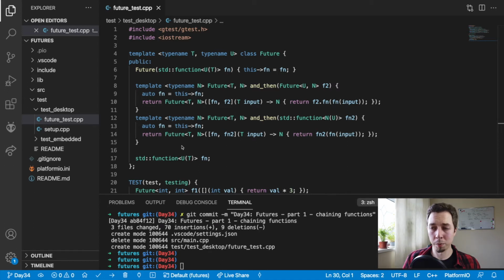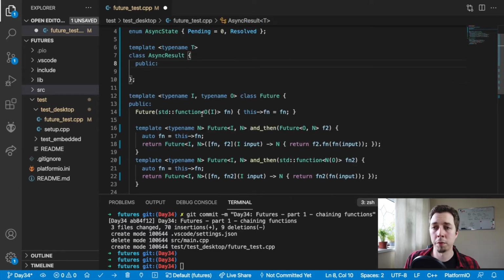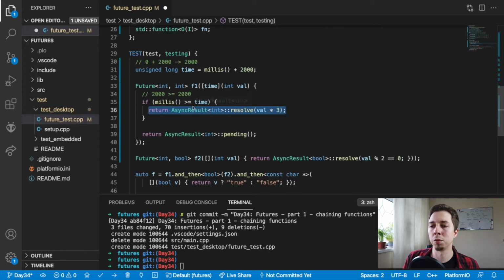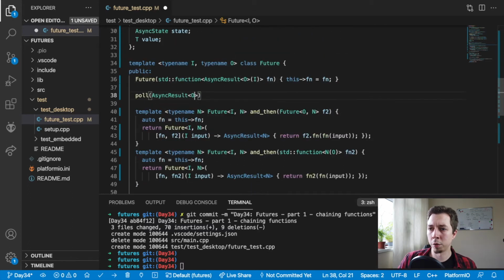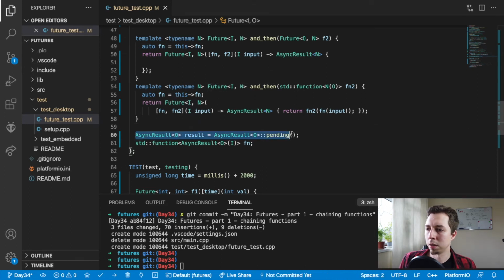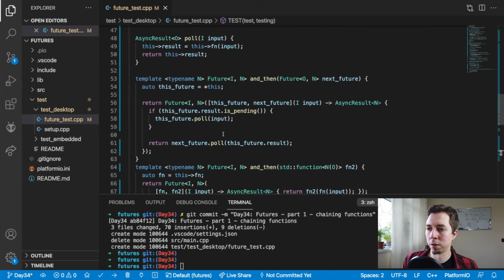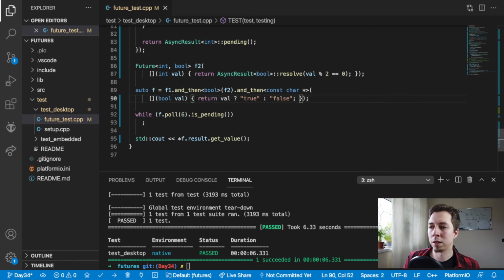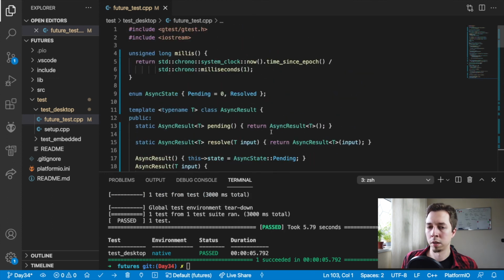ESP8266 Futures - Part 2/3: Polling - Day 35 of 100DaysOfCode in IoT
I'm trying to implement C++ lambda-based futures/promises to make async, non-blocking programming on the ESP8266 microcontroller possible.

Software used in the video:
1. Visual Studio Code IDE:

00:00:00 Intro
00:01:10 What the code does so far
00:09:15 Adding AsyncResult and how to test async code
00:31:35 Poll method
00:46:20 Code walk-through with a thorough explanation
00:58:00 Running the code
01:03:00 Chaining callbacks with the future
01:09:38 Running the callback chaining tests
01:10:34 Additional unit tests
01:14:50 Plan for tomorrow and the end